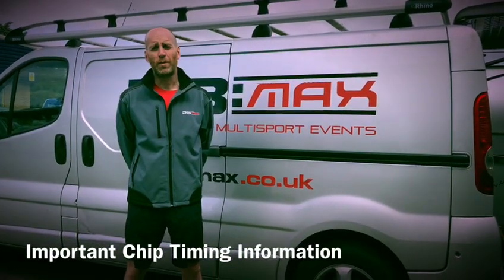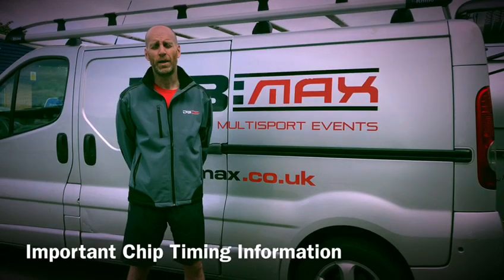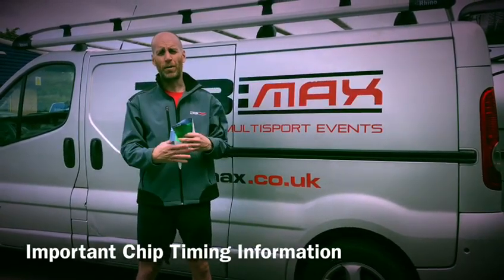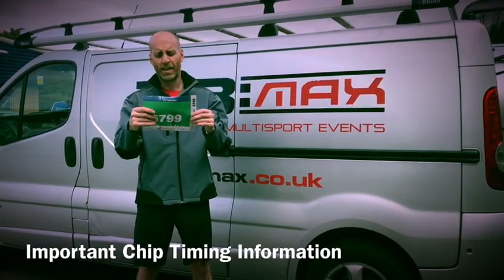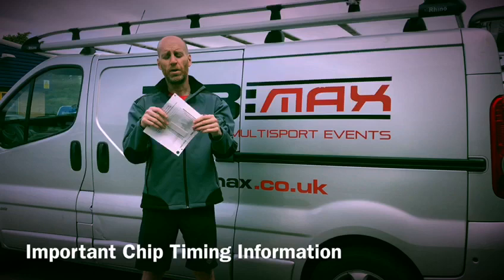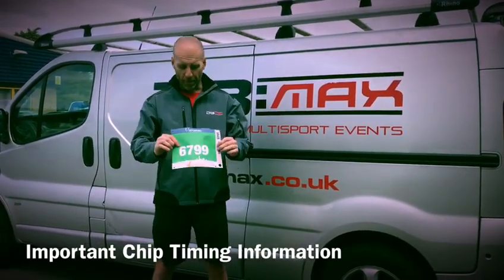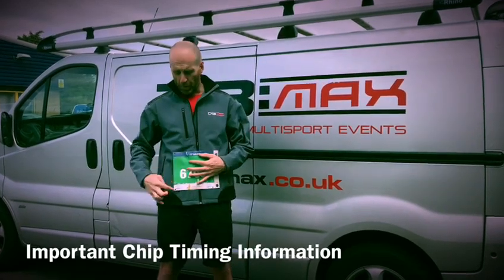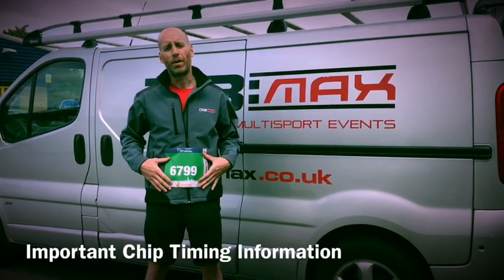16 June 2017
RR bib and chip